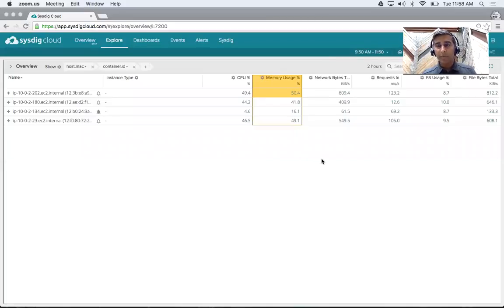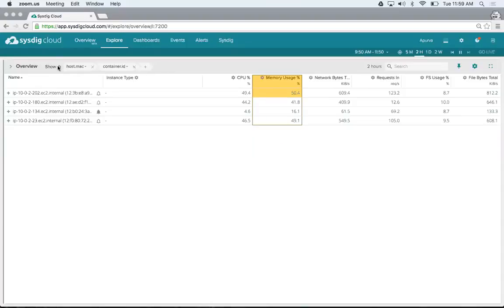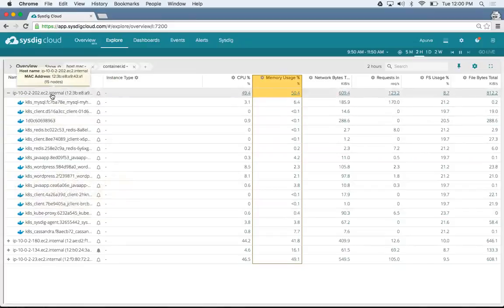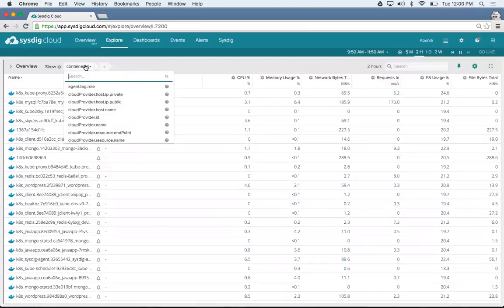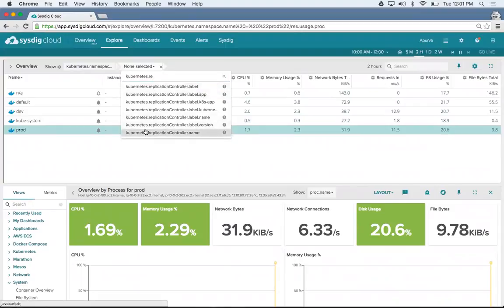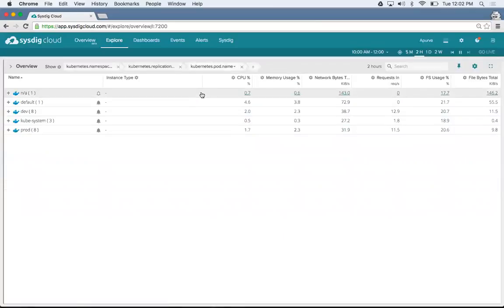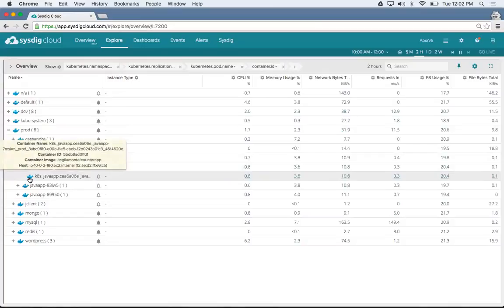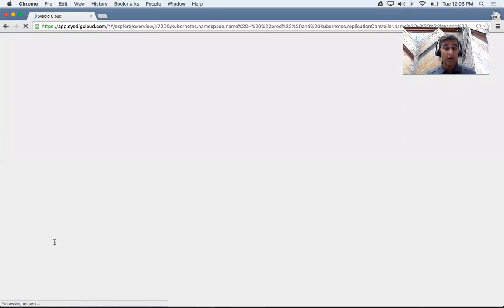How to make Sysdig Groups: Visualize your docker and orchestration metadata anyway you'd like.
With Sysdig Monitor (formerly Sysdig Cloud) we automatically pull in the metadata from your containerized environment, like docker, kubernetes, Mesos, etc.  With Sysdig Grouping you can put that data into groupings that are meaningful and relevant to your organization, giving you the ability to slice and dice the information.  So you can see anything you'd like to see from your docker containerized infrastructure, you can group by microservices, by application, by physical location, underlying infrastructure, etc. Learn more in this quick training video.